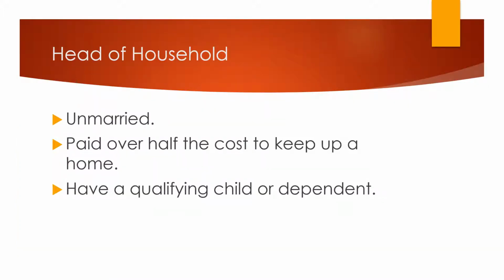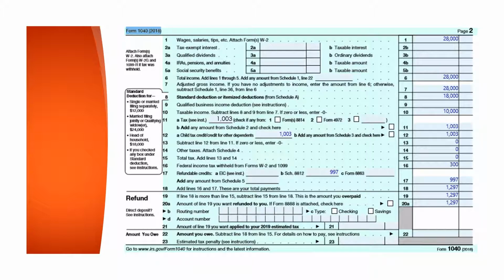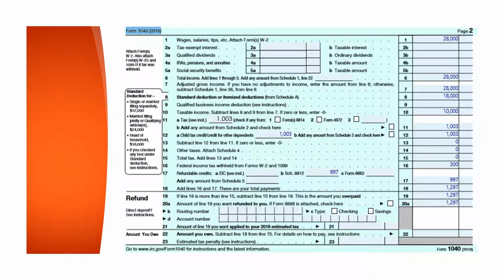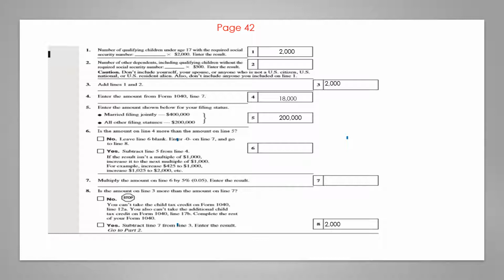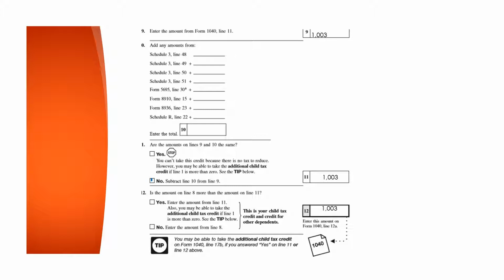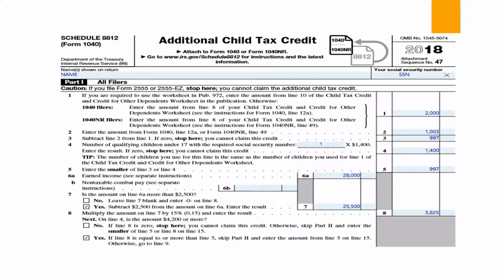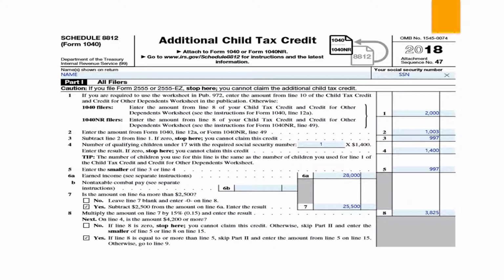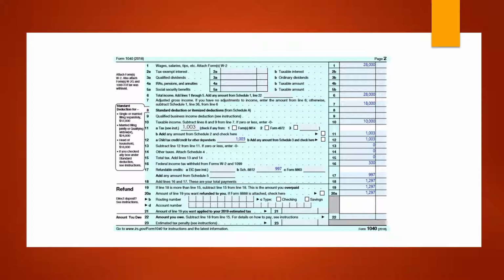Form 1040 Preparation Head of Household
2018 Form 1040 Preparation, Head of Household filing status. Form 8812, Additional Child Tax Credit included.